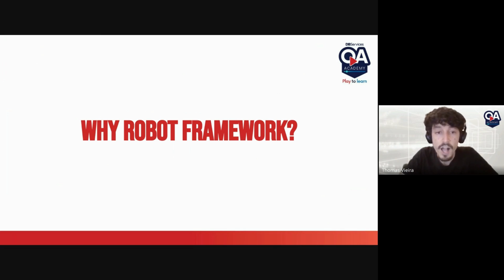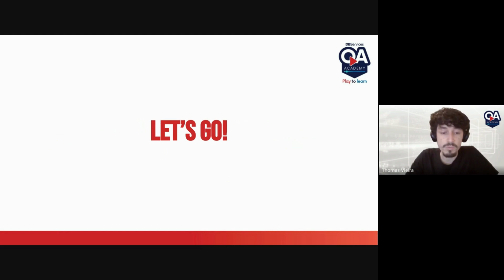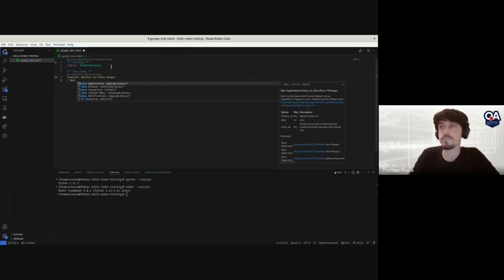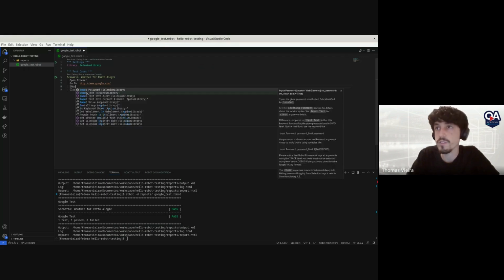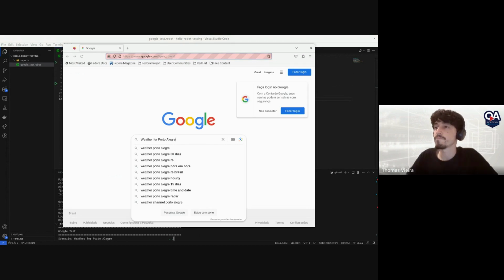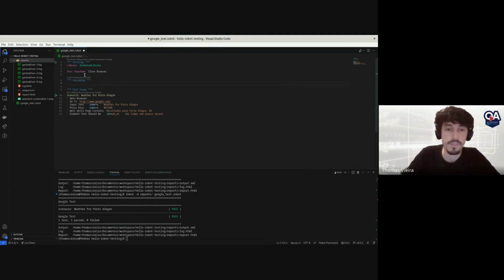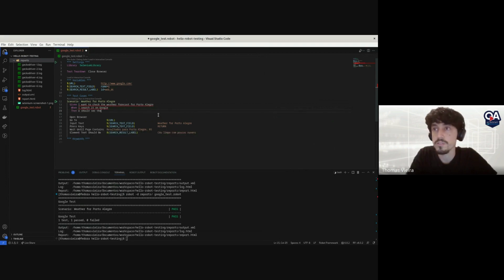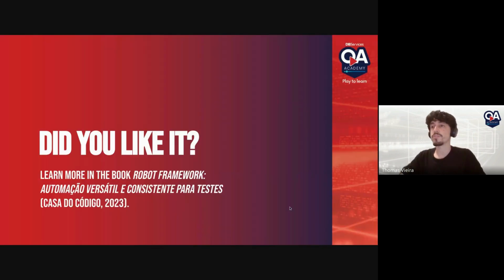Automated Testing with Robot Framework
Play #01 - Thomás Vieira - November 2023